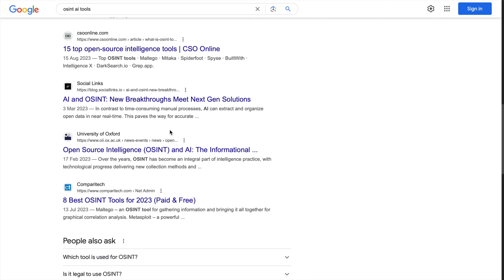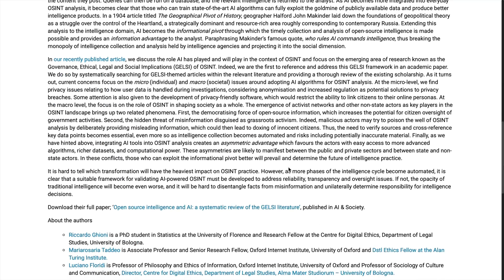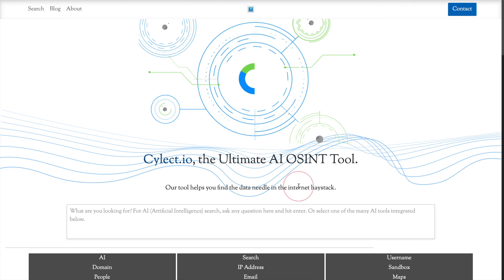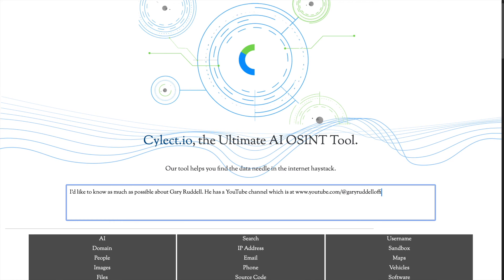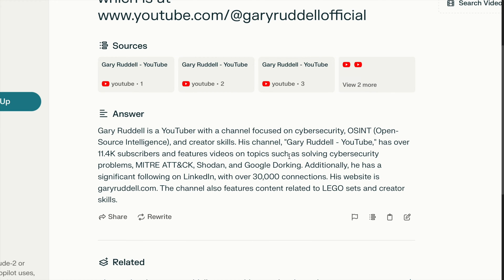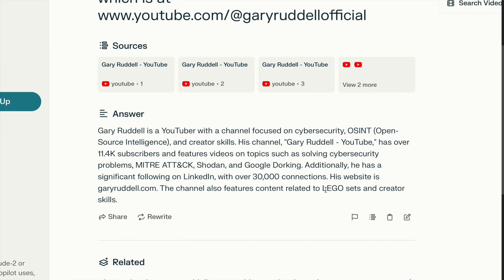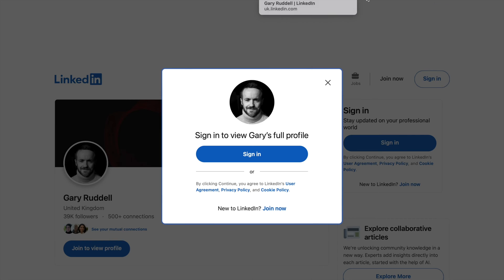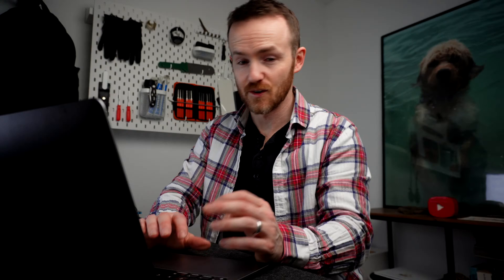The only FREE AI OSINT tool!?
There seems to be a real lack of AI-powered OSINT tools. Is Cylect the only one?!